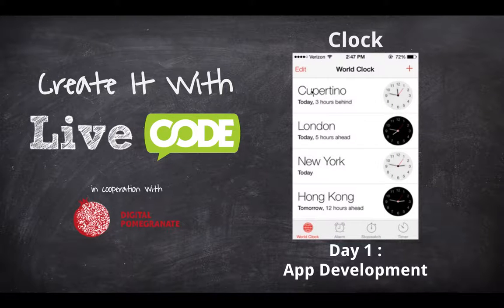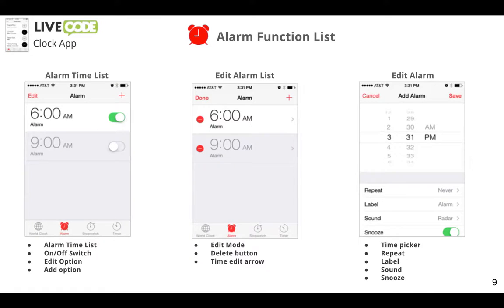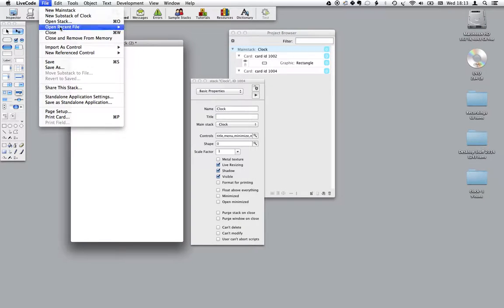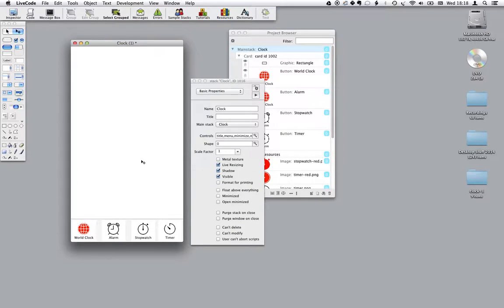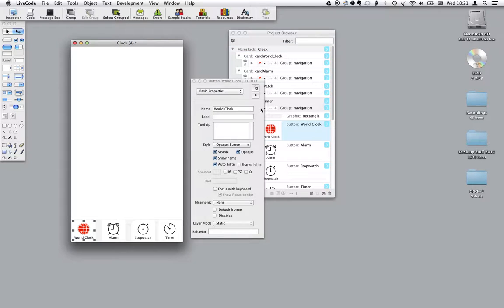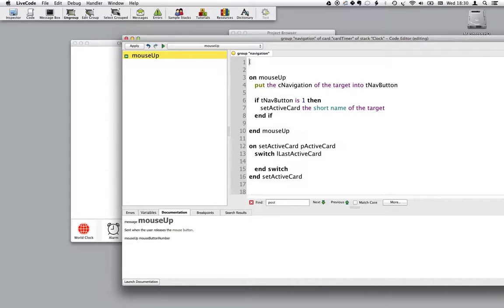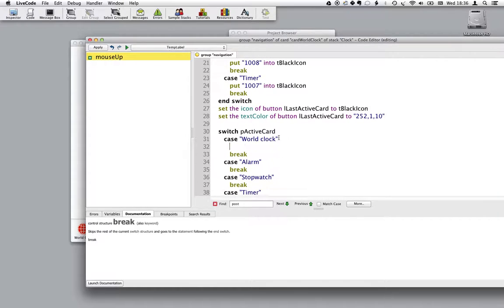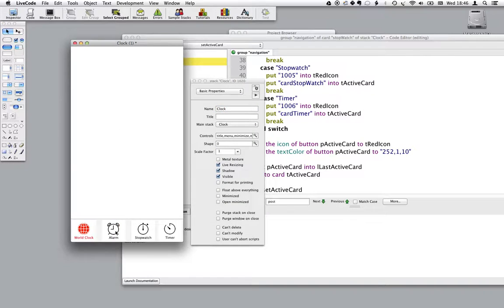testing1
delete after day